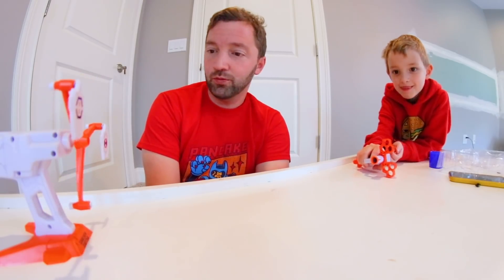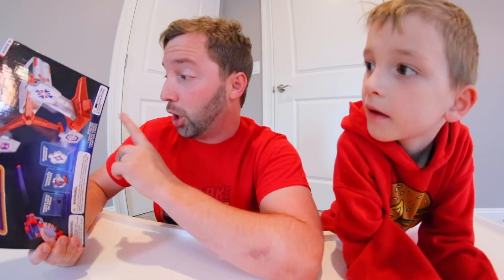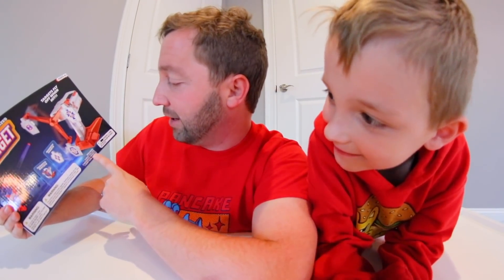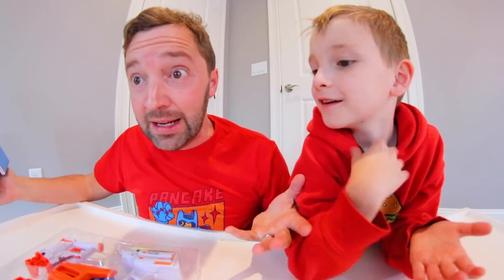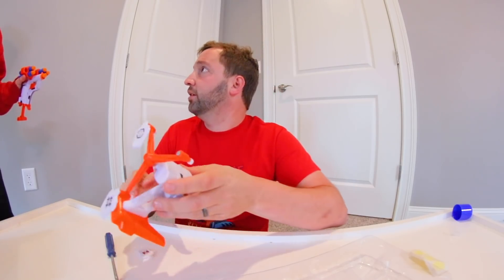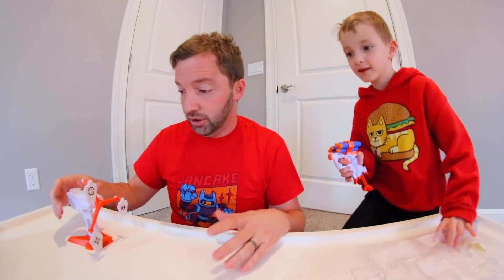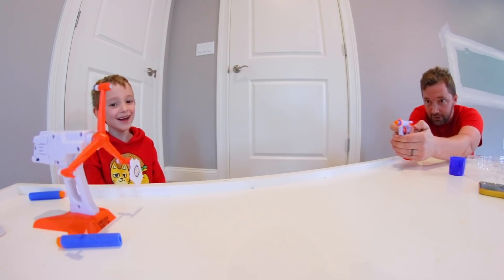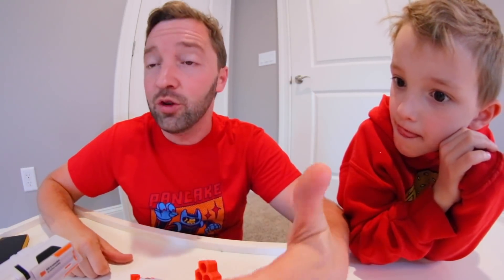FATHER & SON GET CHEAPEST NERF EVER! / Only $3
Nerf Time! ... well imitation Nerf that is haha. That's why it was only $3 !!! We test it out and see how cool this set is. I hope you guys enjoyed hanging out with us. We do videos twice a week so see you soon!